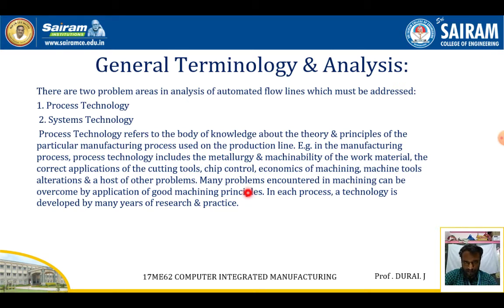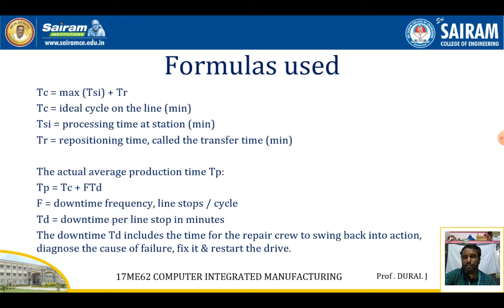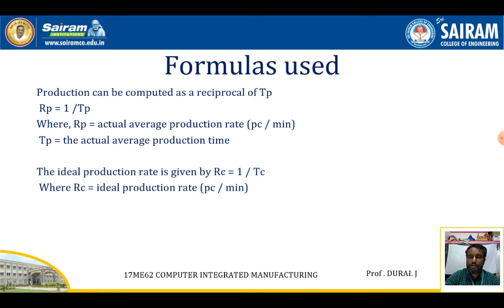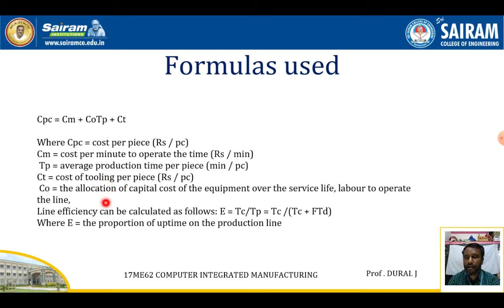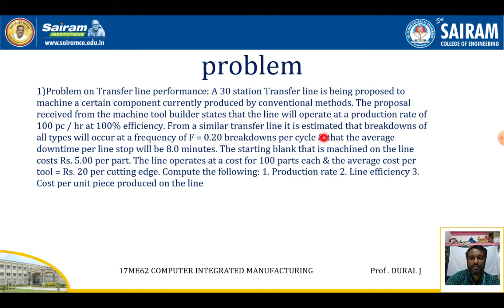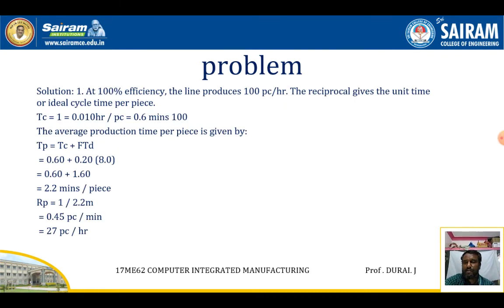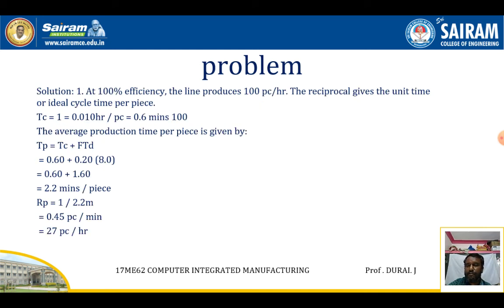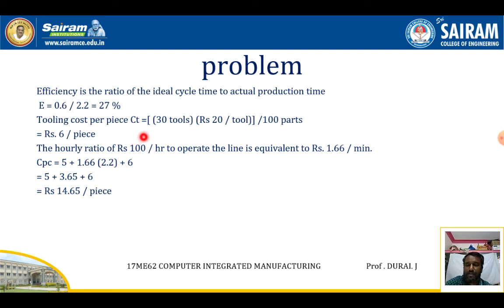Lecture video _17ME62_Module 1_Analysis of Automated Transfer lines problems_ Durai J